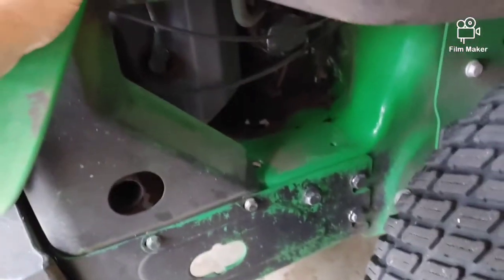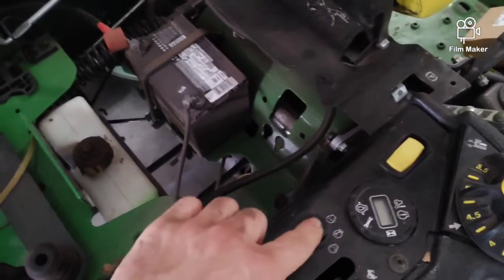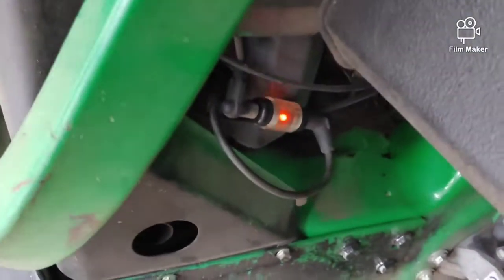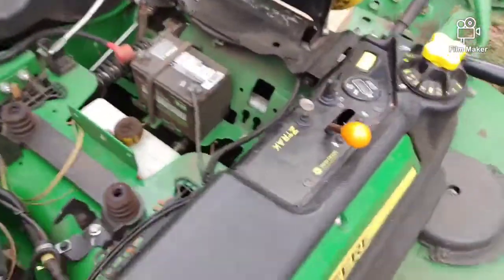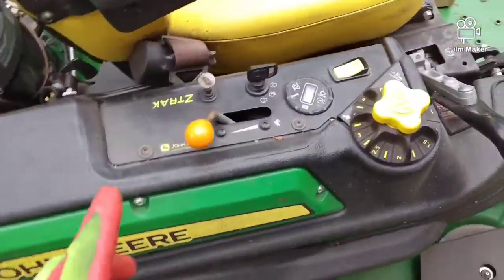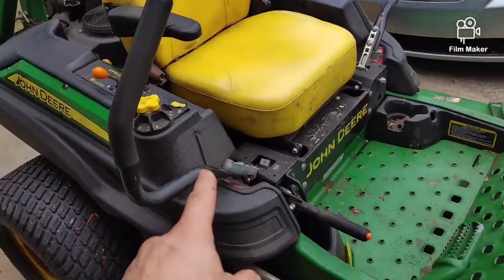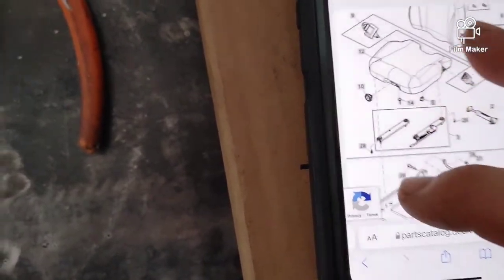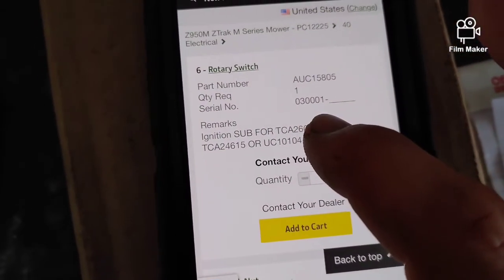John Deere Ztrak engine dies while driving. Causes and solutions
I this video I go over some common issues when your Z track dies randomly or constantly while driving or cutting.

My goal is to make 'how to' and repair videos that teach valuable skills and help people save money.